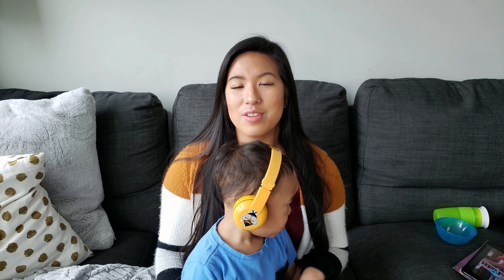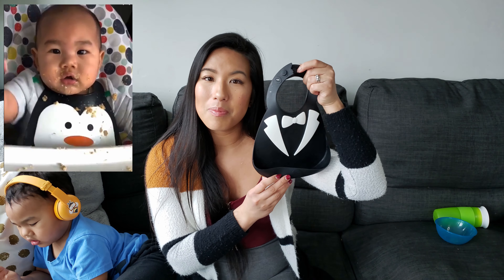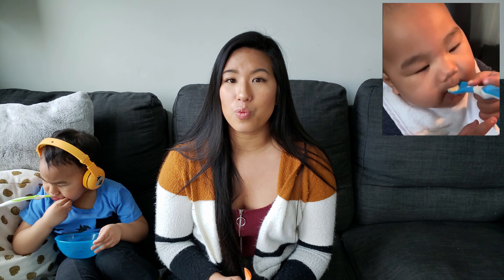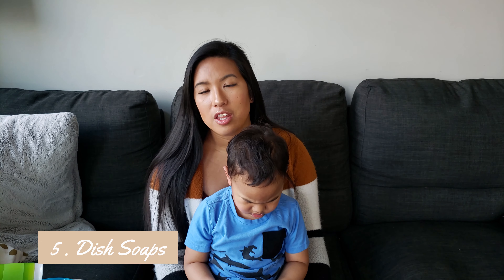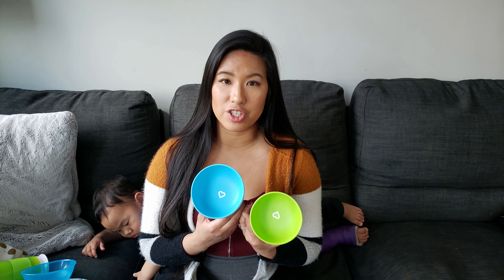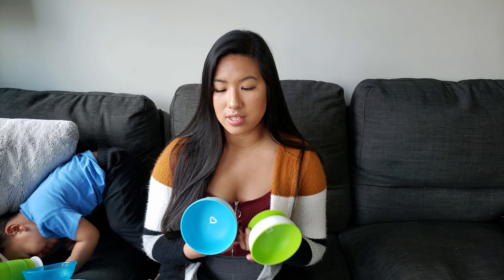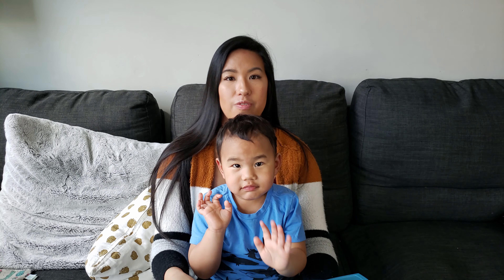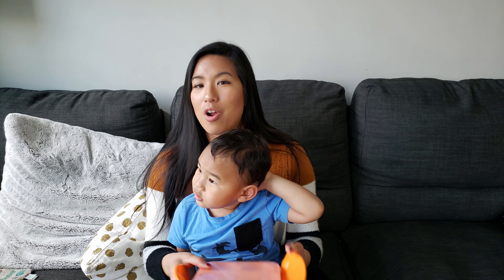BABY FEEDING ESSENTIALS | OUR TOP 10 ITEMS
Hey everyone!
Today I'll be going over our top 10 items for baby feeding. Starting solids is a huge milestone and it is a very exciting time for you and your baby. I’d like to share my knowledge on the feeding items that I used when Jamie started solids. Also, some of the items that I have mentioned are items that he still uses today!

Fisher Price Deluxe Booster Seat :

Make My Day Silicone Bib :

Munchkin Soft Tip Baby Spoons :

Munchkin White Hot Safety Spoons :

NatureBond Fruit Feeder Pacifier :

Ivory Dish Soap :

Babyganics Foaming Dish and Bottle Soap :

Munchkin Suction Bowls :

Bumkins Snack Bags :

EZ PZ Happy Mat :

Bumkins Silicone Grip Dish ( featured ) :

                                                                  STUDIO EQUIPEMENT

~Mic~
Neewer Smartphone Video Rig with CM14 Shotgun Microphone :

~Mic Stand~
AmazonBasics Tripod Boom Microphone Stand :

~Tripod~
Regetek Camere Tripod Travel Monopod :

~Wire Management~
Reusable Cable Straps :

~Mic Cable Extension~
CableCreation 10' 3.5mm TRRS Aux Audio Cable :

For those without 3.5mm Jack

Iphone :
(lightning to 3.5mm jack)
(lightning to 3.5mm jack + charge port)

Android :
(USB-C to 3.5mm jack)
(USB-C to 3.5mm jack + charge port)